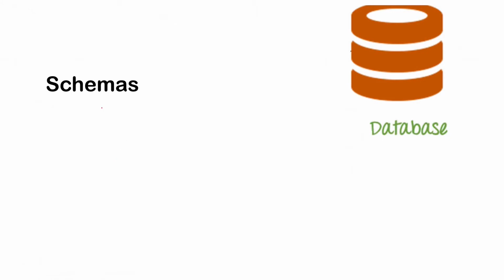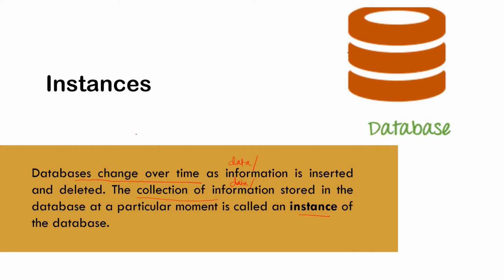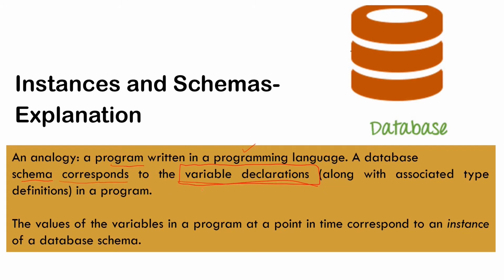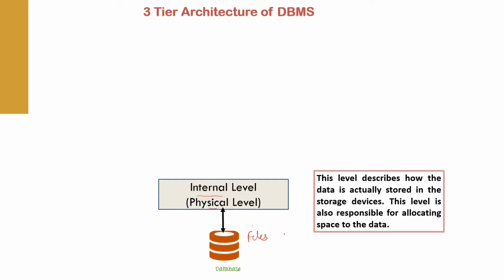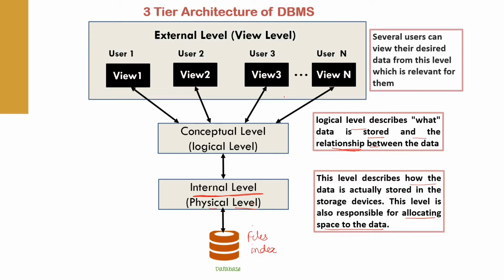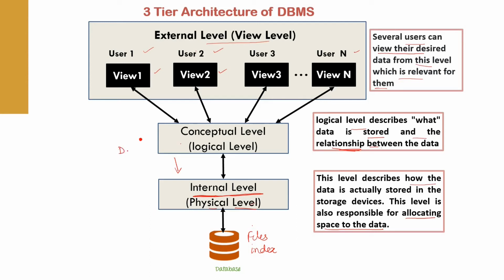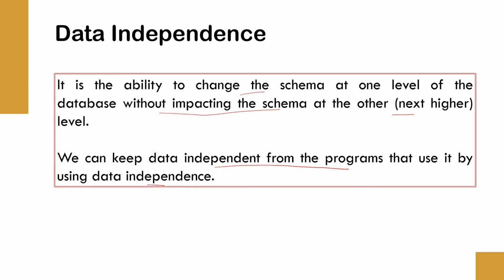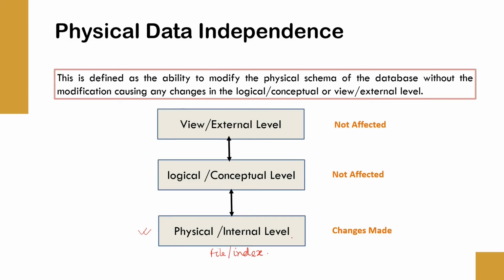DBMS-3 | Dr. Debika Bhattacharyya | 3-Tier Architecture of DBMS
This video explains what is 3-Tier architecture of DBMS. We will also discuss logical and physical data independence.